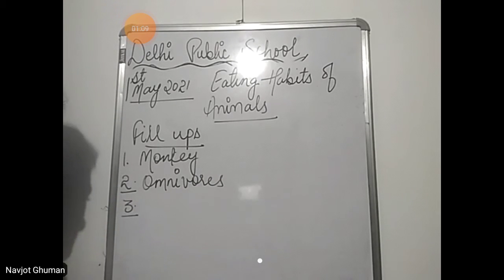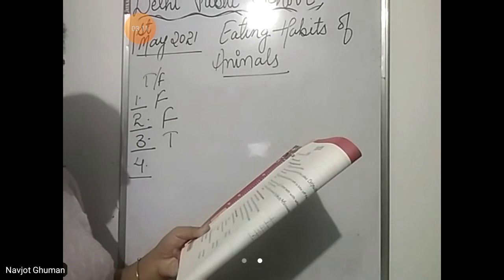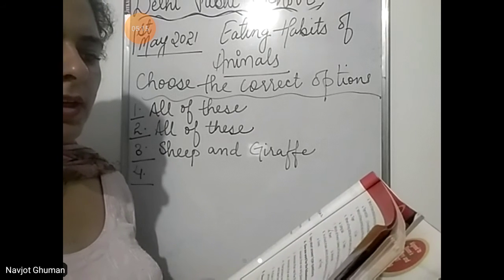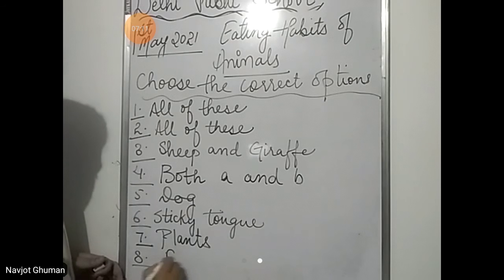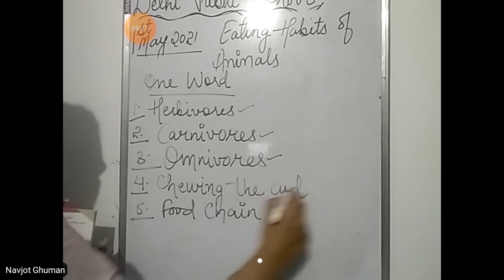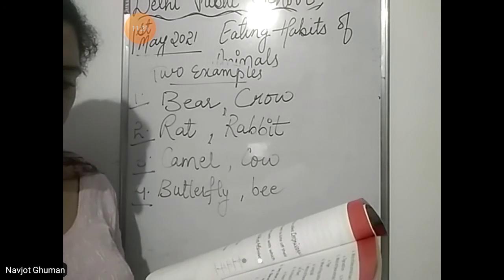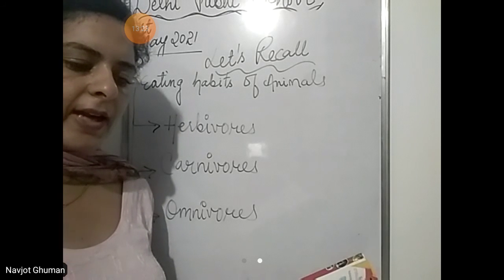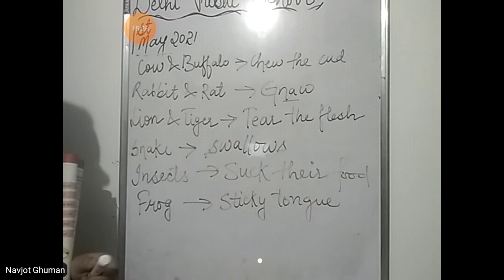class 3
Science (1-5-2021)